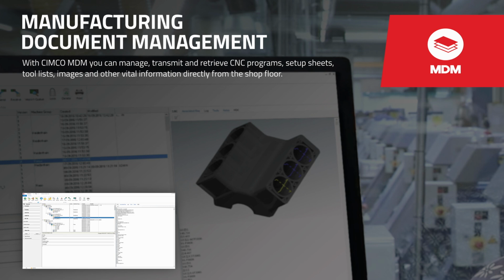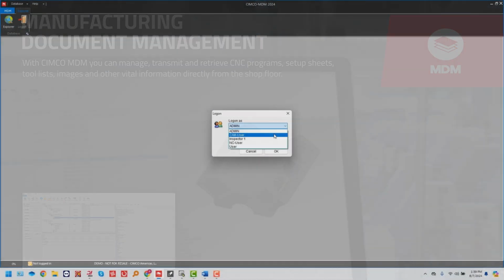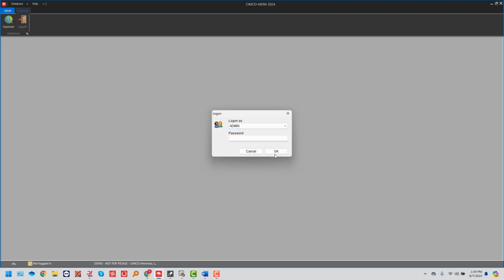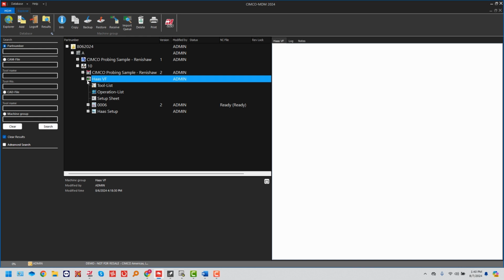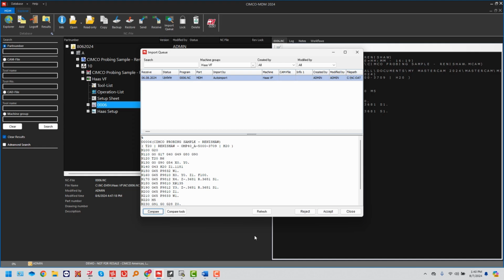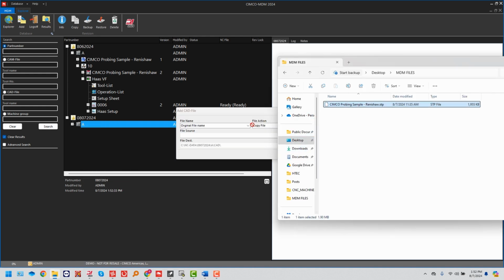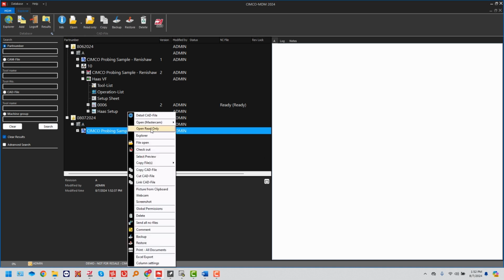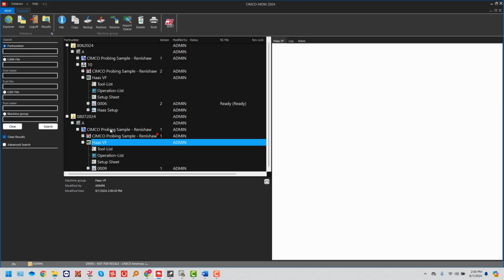CIMCO MDM (Manufacturing Document Management)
MDM is the central hub that gathers all your production documents and provides easy access to the applications you use the most. MDM integrates with your exiting applications such as editors, DNC and MDC systems, as well as CAD/CAM systems such as Mastercam.